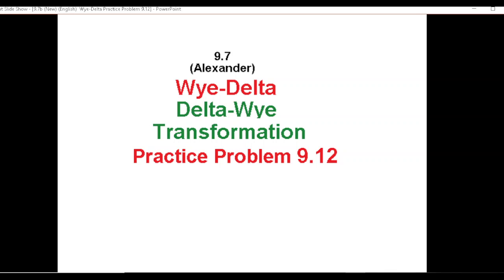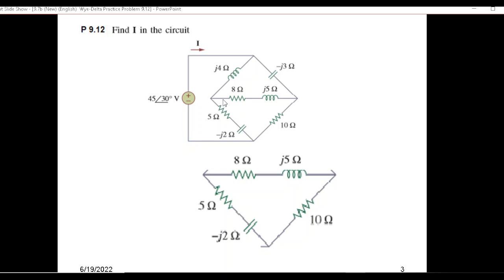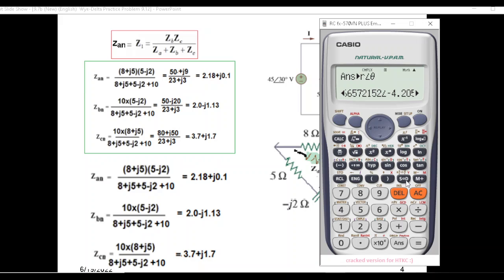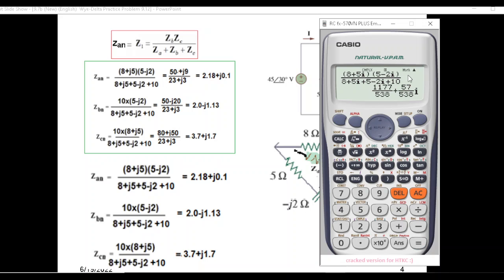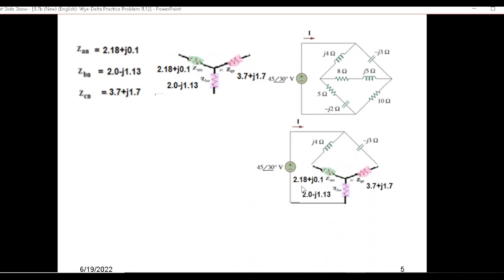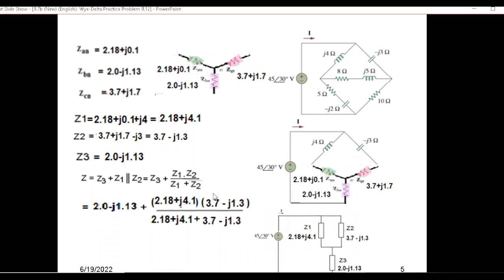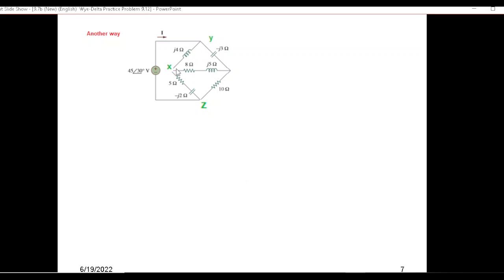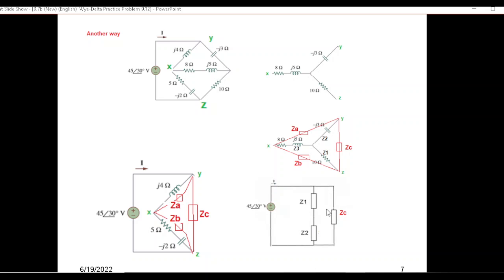(English)ENA || Practice 9.12 || Impedance Combination || Wye-Delta Delta-Wye Transformation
ENA 9.7(New)(English) (English) || Practice Problem  9.12 Impedance Combination || Wye-Delta Delta-Wye Transformation